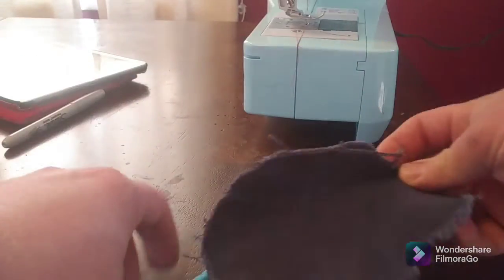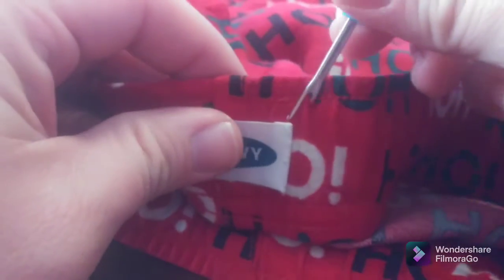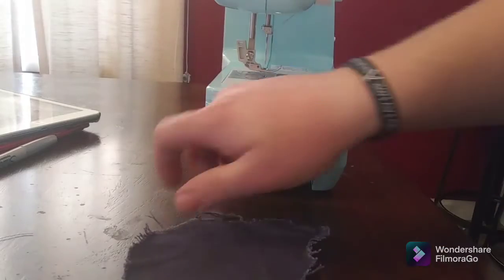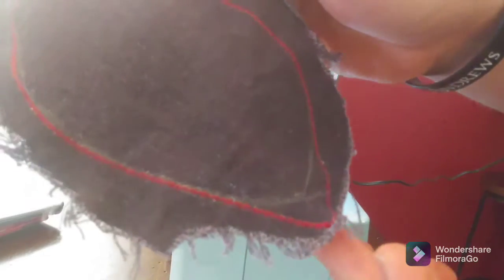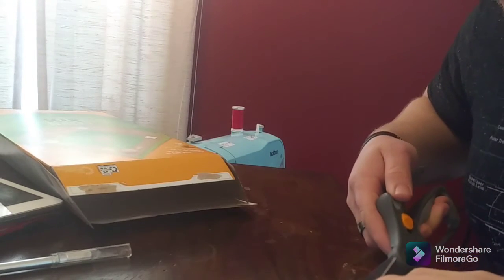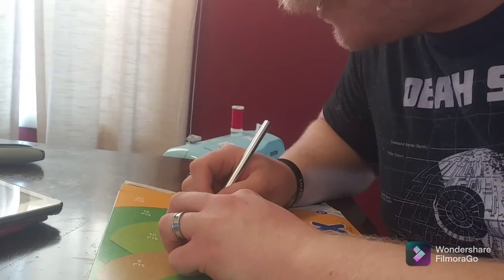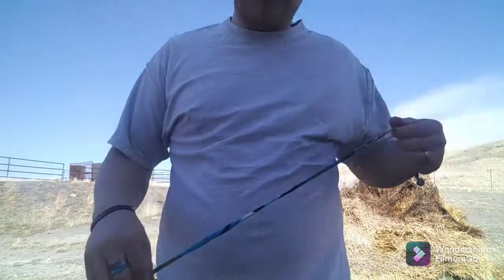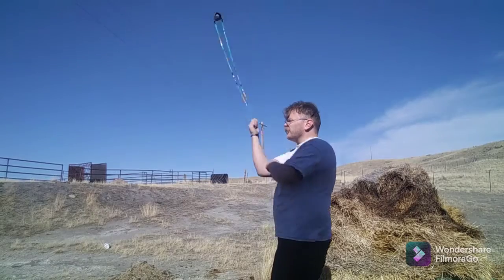Shepherd's Sling From Old Clothes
I make a shepherd's Sling with materials I had lying around the house.